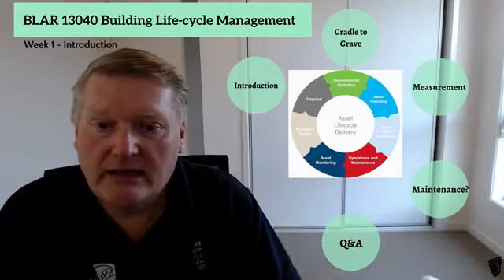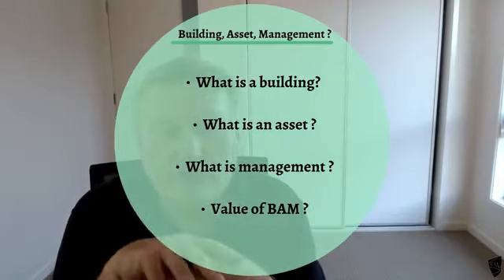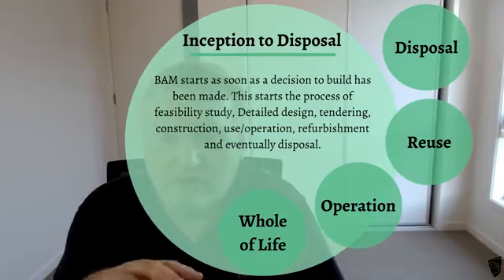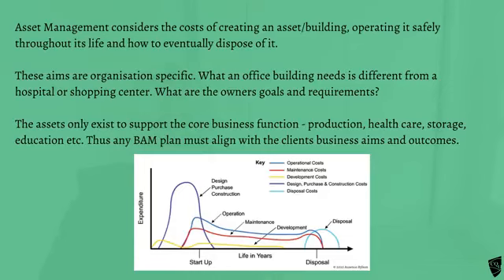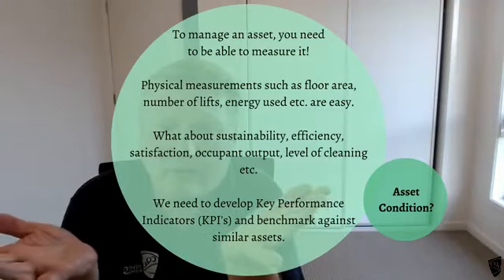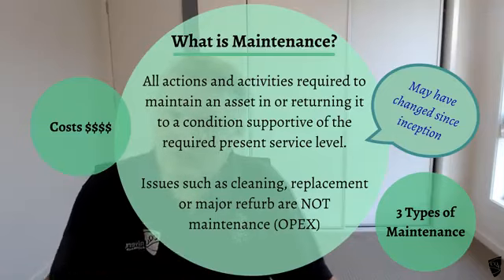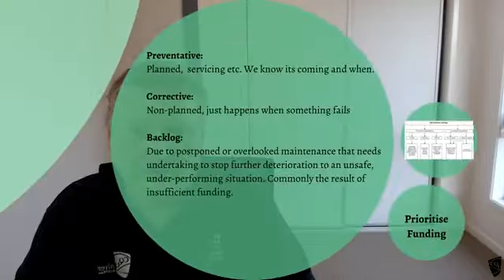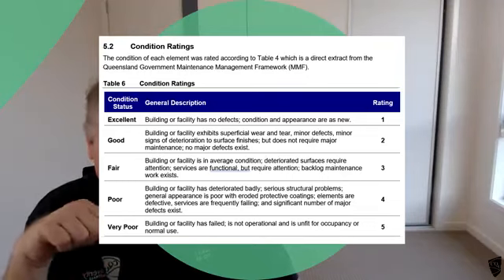BLAR13040 W1 Unit Introduction